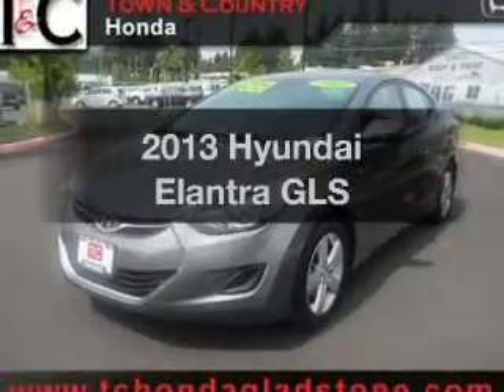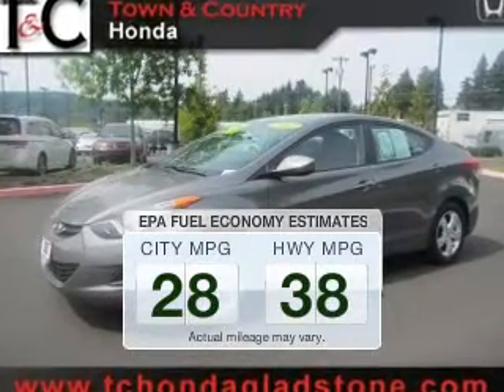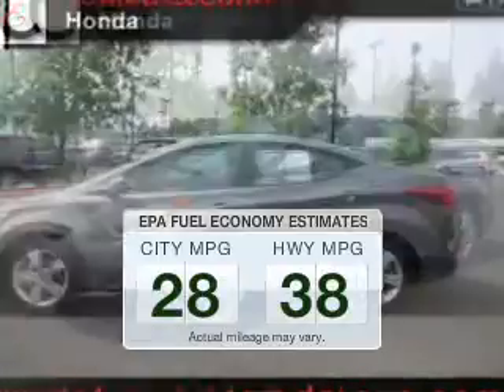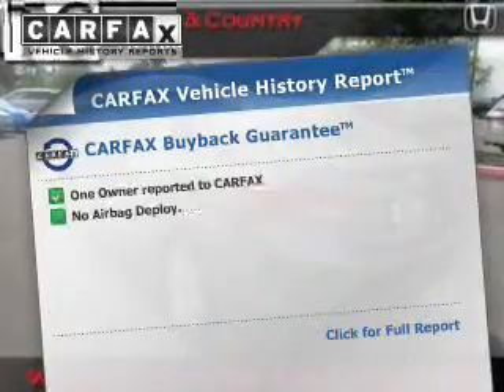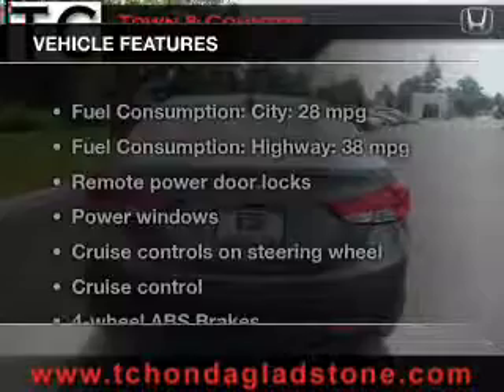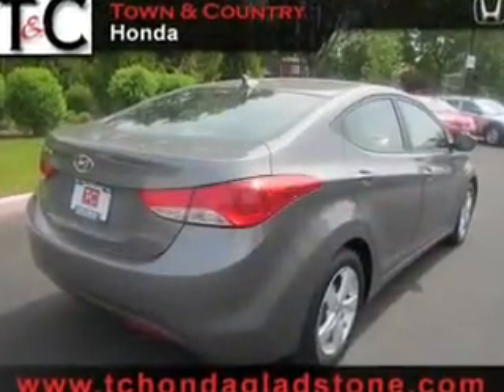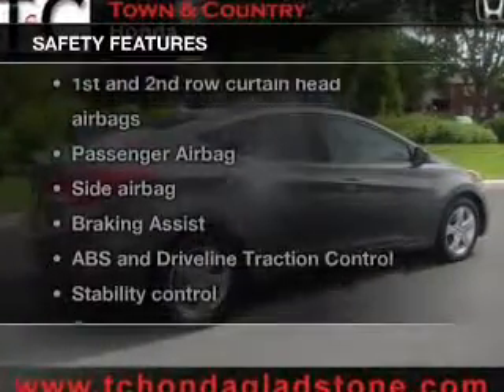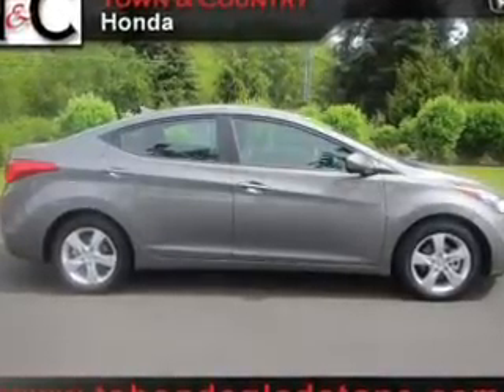2013 Hyundai Elantra - Gladstone OR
Year: 2013
Make: Hyundai
Model: Elantra
Trim: GLS
Engine: 1.8 liter inline 4 cylinder 16 valve
Transmission: Automatic
Color: Harbor Gray Metallic
Mileage: 30898
Address:
19400 SE McLoughlin Blvd